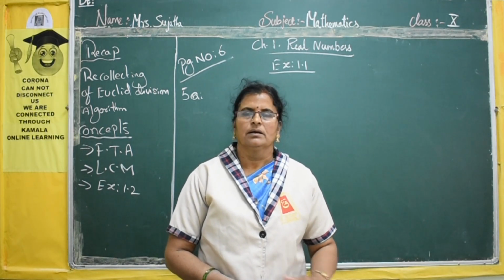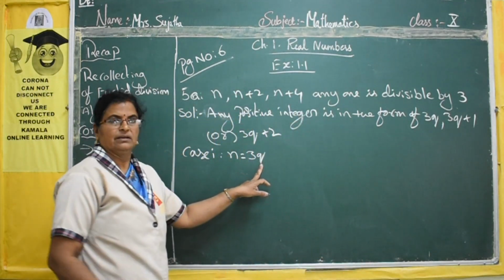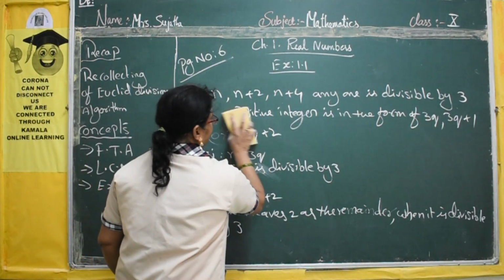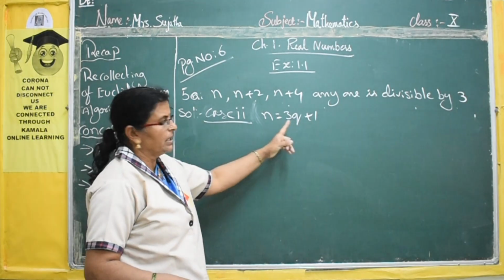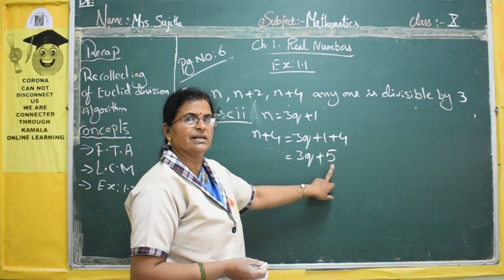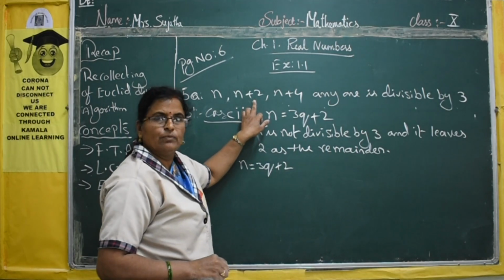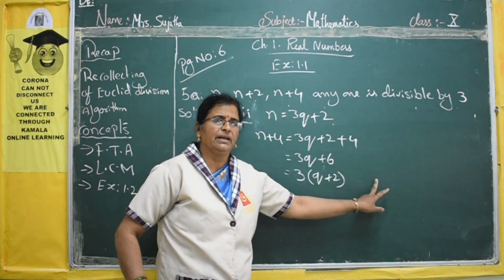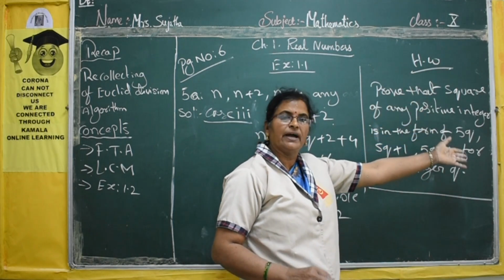10TH_CLASS_MATH_CH1_PT4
kamalaonlineprogram
Hello Children!
Good Luck!
HAPPY LEARNING!